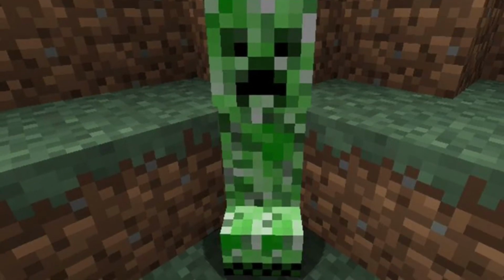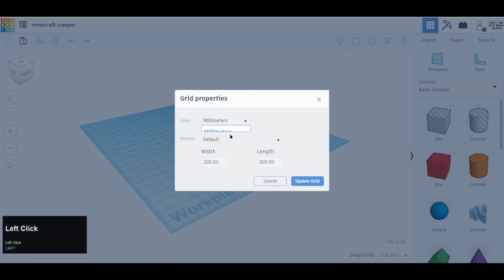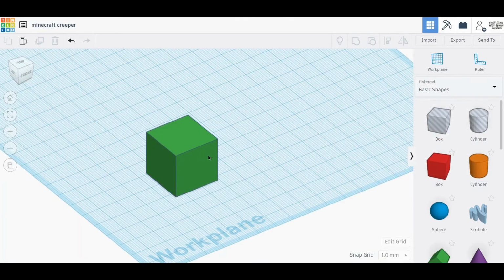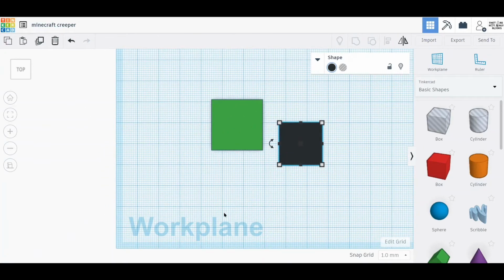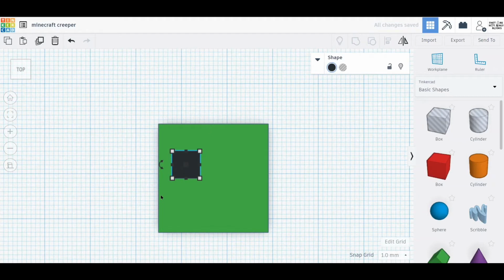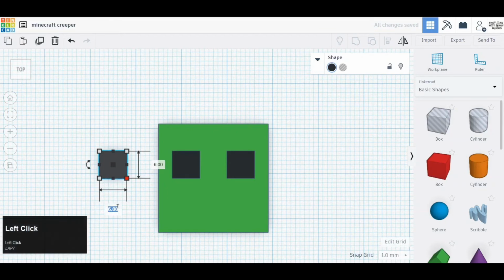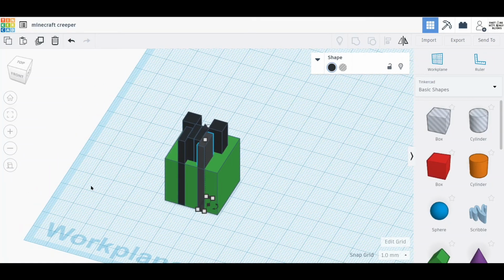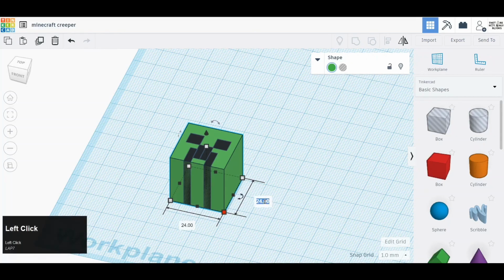DICE Club Online - Tinkercad Tutorial #03 Minecraft Creeper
Tutorial #03
Learning about making our models more precise by making a special Minecraft model.
If this is your first time joining us, please start with the video below where we go over how to make an account and make a basic model to start with.